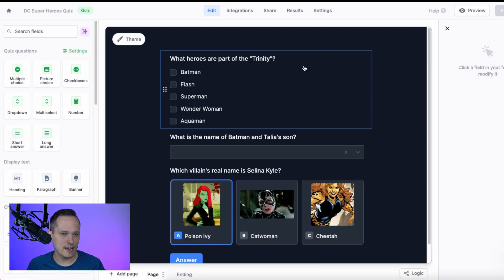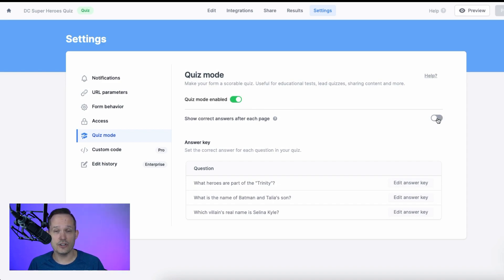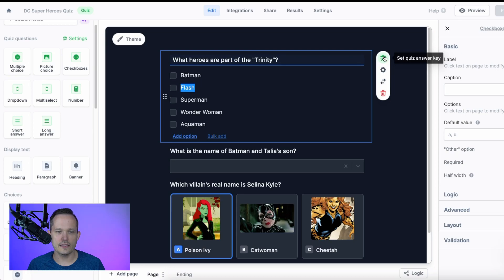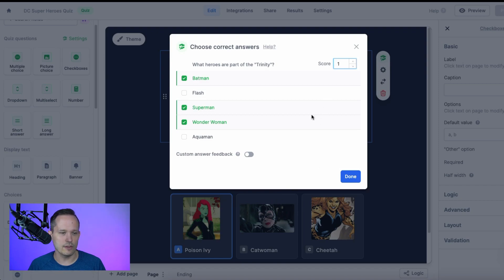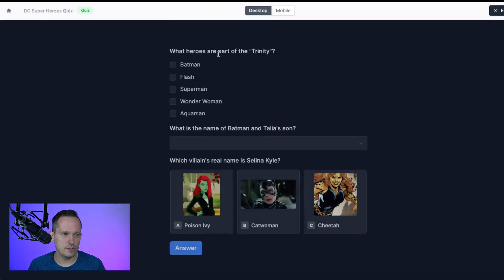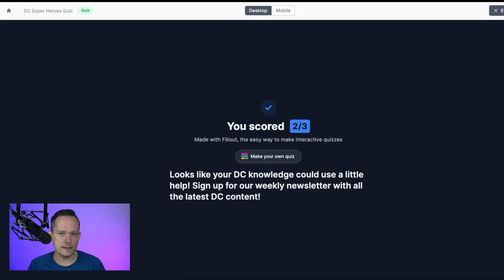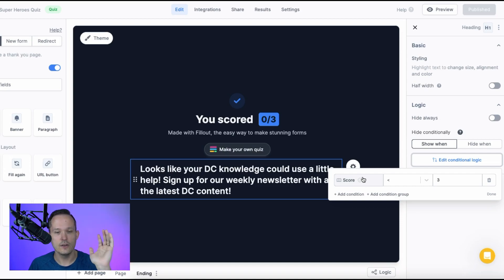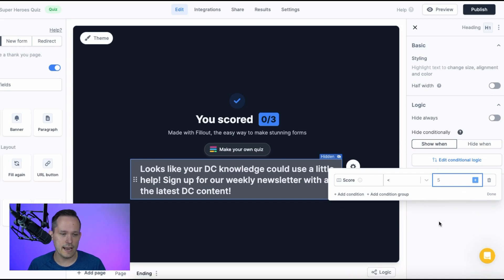Build a Fillout quiz for lead gen (no code)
Quizzes can be a super effective tool for lead generation. Fillout offers a quiz feature + you can tie into your favorite no code applications like SmartSuite and Airtable.